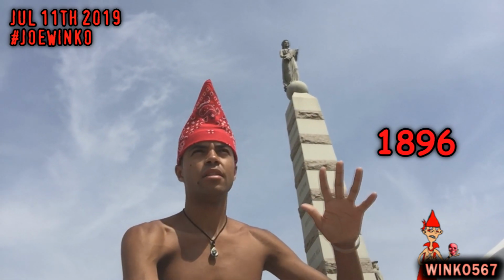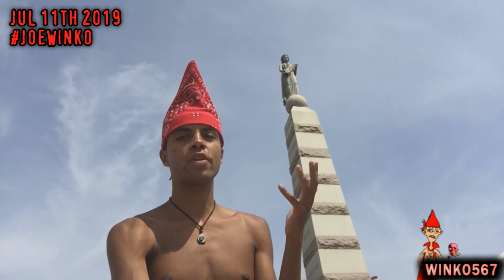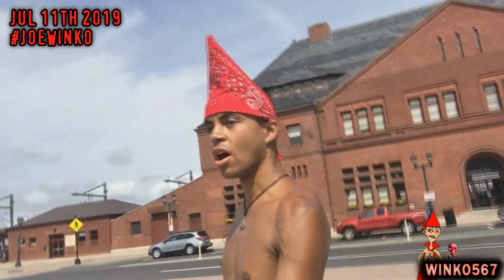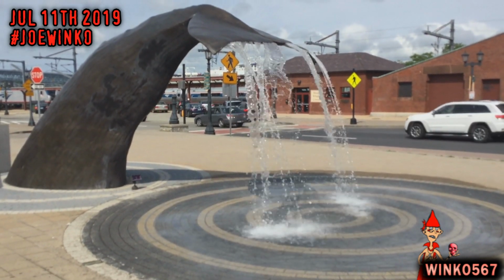New London, Connecticut | Autistic Guy's Adventure (2019) | Joe Winko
Another adventure video of the Famous (or notorious) Autistic Guy, JOE WINKO exploring the beautiful sea-side city of New London, Connecticut! Has anyone ever been there or lived there before? :D What did you think? Please share your thoughts :D